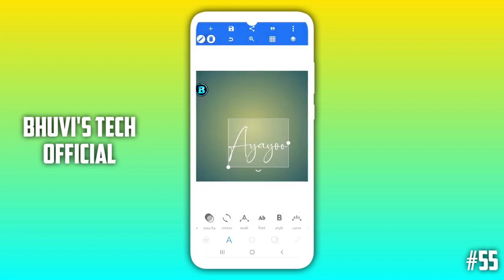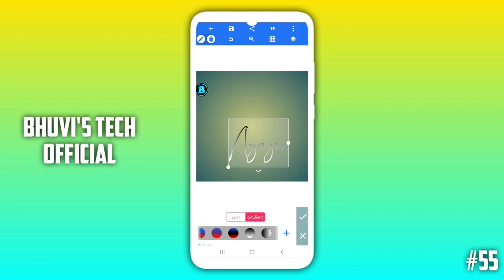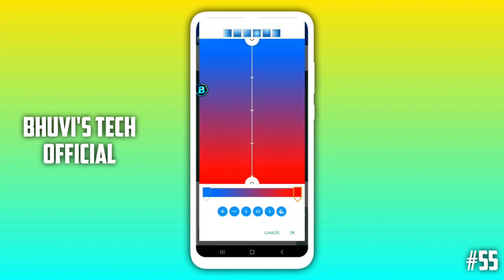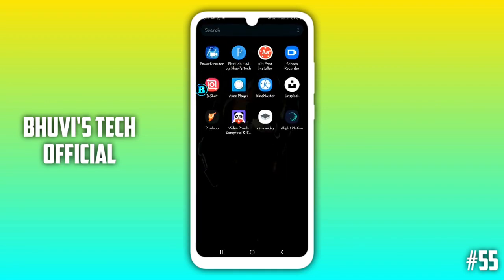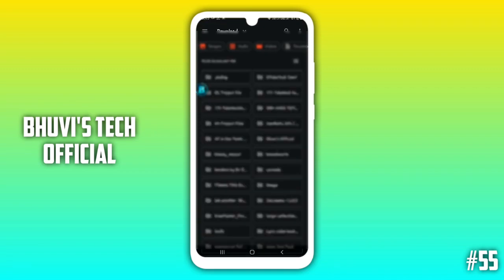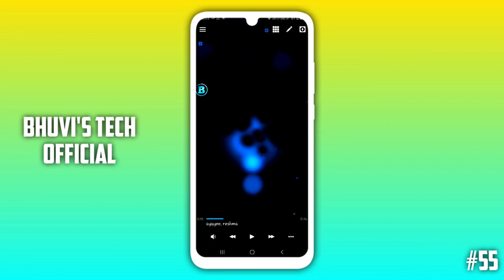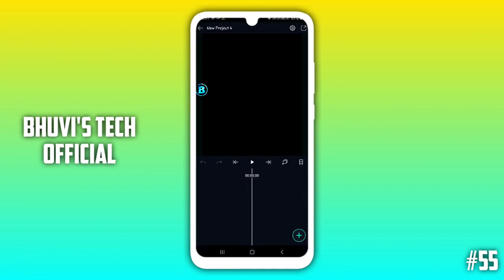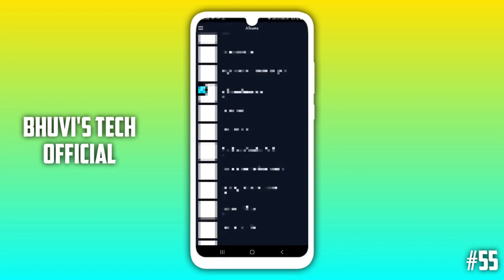New Trending Avee_player vizulizer making | Bhuvi's Tech Official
"அனைத்து வீடியோக்களும் தமிழில் பதிவிடப்படும்" "தமிழால் இணைவோம்" "தமிழில் கற்போம்"

Latest Text Animation Editing in Alight Motion
Tutorial:
Today we make a Trending Text Transform animation lyrics video in Alight_Motion. So watch the video fully to get some more better ideas to make something new.

©NOTE: All Content used is copyright to Bhuvi's Tech Official. Use or commercial Display or Editing of the content without Proper Authorization is not Allowed.